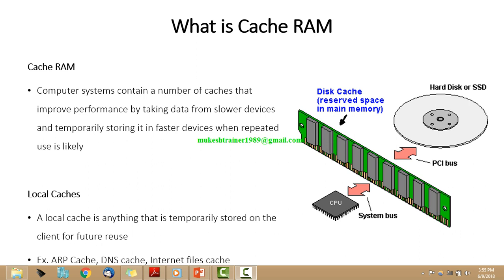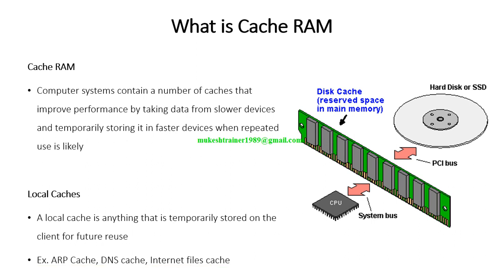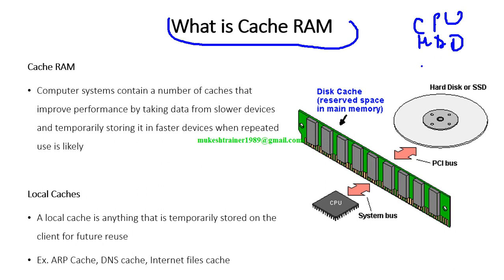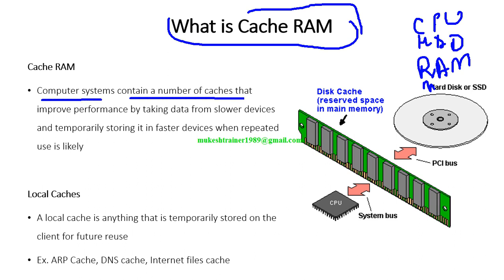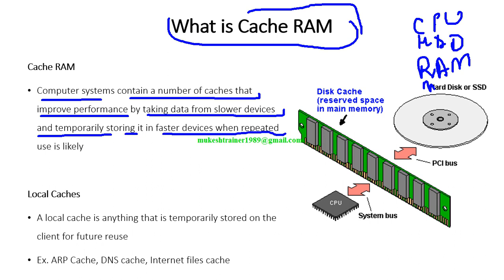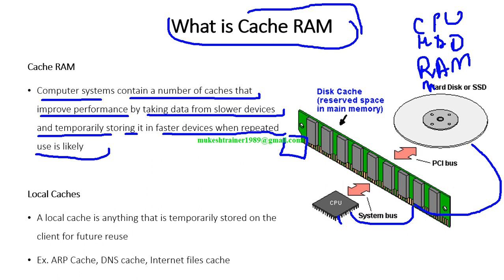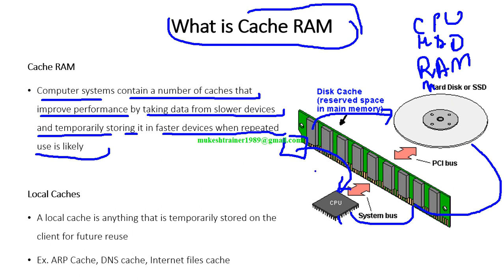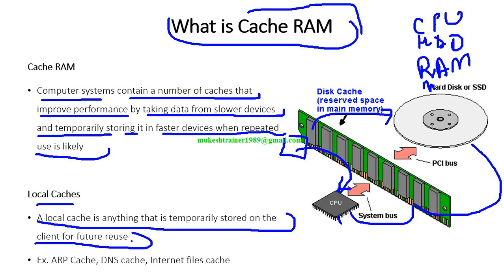Cache RAM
Cache RAM, also known as CPU cache or processor cache, is a type of high-speed memory that is integrated into the CPU (Central Processing Unit) or located very close to it. It serves as a buffer between the CPU and the slower main memory (RAM) to improve the overall performance of a computer system.

The purpose of cache RAM is to reduce the time it takes for the CPU to access frequently used data and instructions. It stores copies of recently accessed data and instructions, allowing the CPU to retrieve them quickly without having to fetch them from the slower RAM. This helps to reduce the latency and improve the overall efficiency of memory operations.

Cache RAM operates on the principle of locality, which refers to the tendency of programs to access data and instructions that are spatially or temporally close to each other. There are typically three levels of cache in modern processors:

Level 1 (L1) Cache: This is the smallest and fastest cache located closest to the CPU cores. It is divided into separate instruction cache (L1I) and data cache (L1D). L1 cache has the lowest latency and provides the fastest access to frequently used data and instructions.

Level 2 (L2) Cache: This cache is larger than L1 cache and operates at a slightly higher latency. It serves as a secondary cache and supplements the L1 cache by providing additional storage for frequently accessed data.

Level 3 (L3) Cache: Some CPUs also have a shared L3 cache that is larger but slower than L1 and L2 caches. The L3 cache is shared among multiple CPU cores and helps to improve the performance of multi-threaded applications.

The cache memory is managed by hardware and is transparent to software. The CPU automatically checks the cache for data and instructions before accessing the main memory. If the requested data is present in the cache (cache hit), it is quickly retrieved. If the data is not in the cache (cache miss), the CPU needs to fetch it from the main memory, resulting in higher latency.

Cache RAM is typically implemented using fast SRAM (Static Random-Access Memory) technology, which provides faster access times compared to the slower DRAM (Dynamic Random-Access Memory) used in main memory. The cache size and organization vary depending on the CPU architecture and design, with different trade-offs between cost, power consumption, and performance.